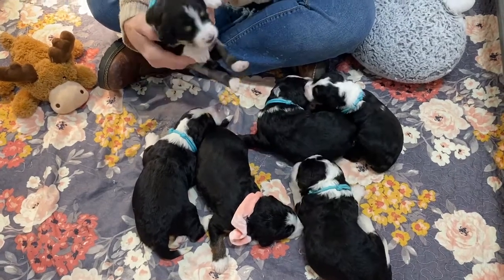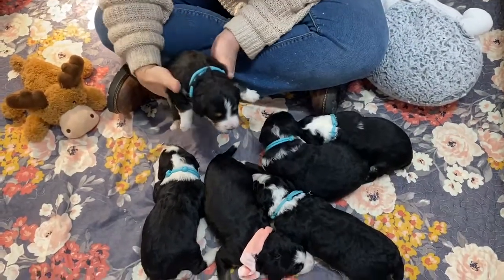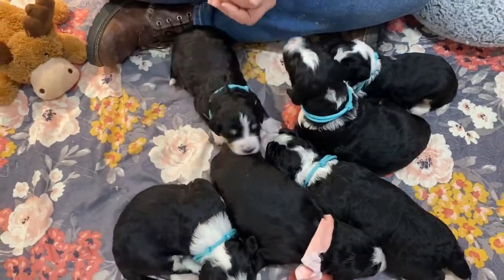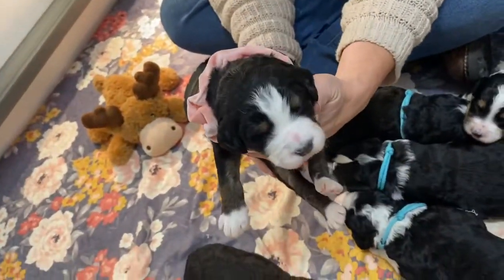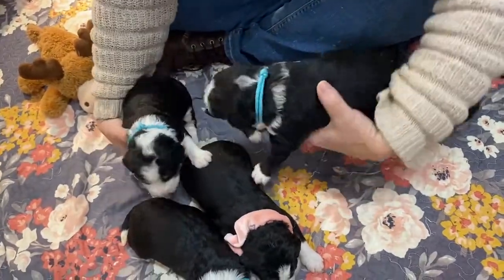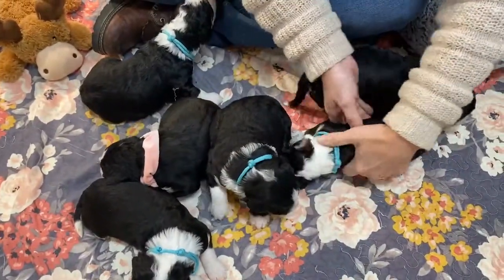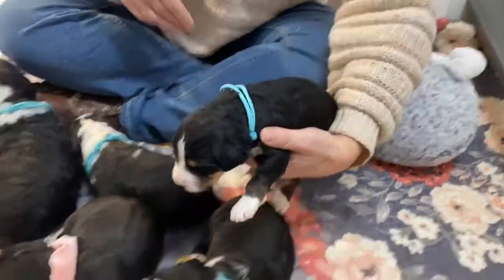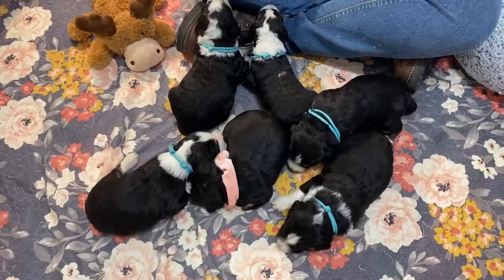Deb's Doodles Movie Monday 12-13-2021 Jasmine